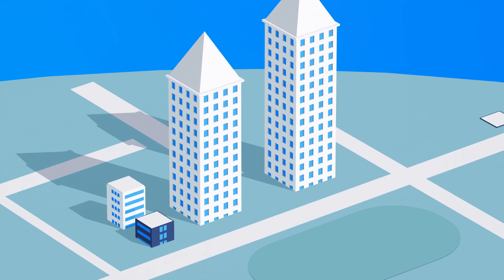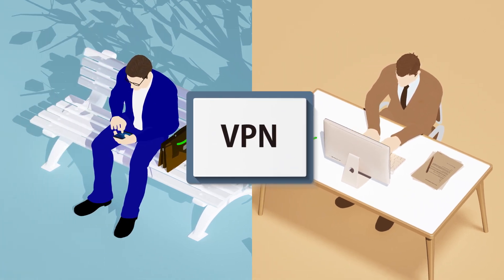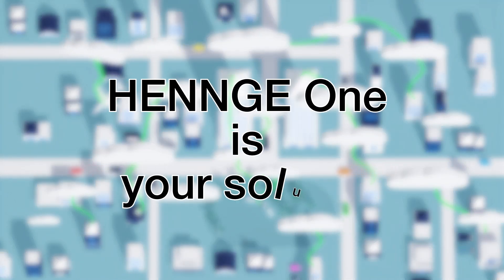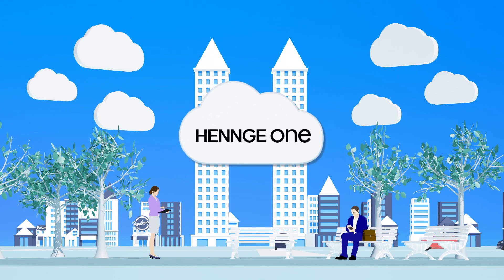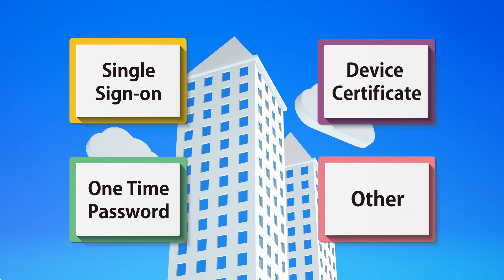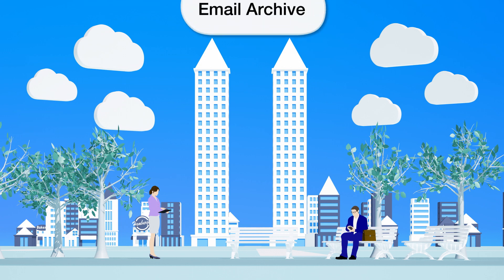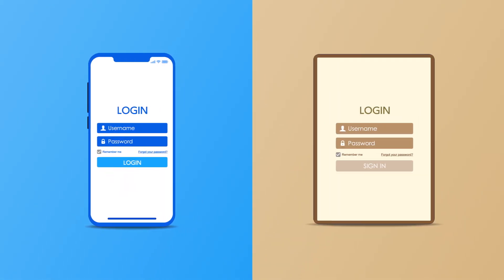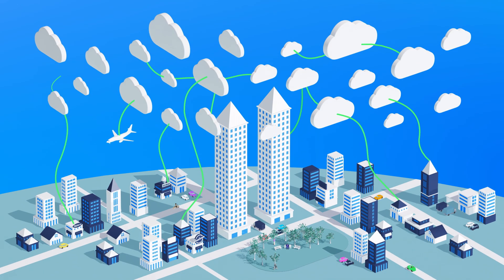What is HENNGE One?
How secure is your cloud data?

HENNGE One is a SaaS authentication platform (IDaaS) that provides comprehensive secure access, single sign-on functionality, and other features for various cloud services, including Microsoft 365, G Suite, Box, and LINE WORKS.